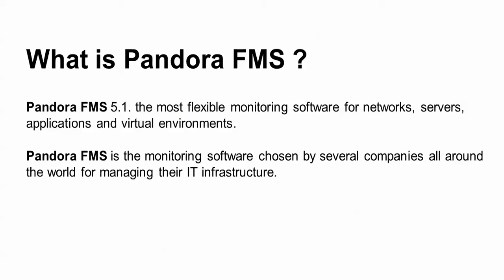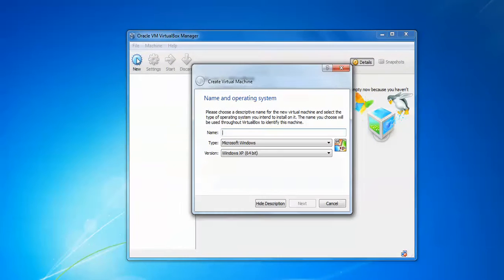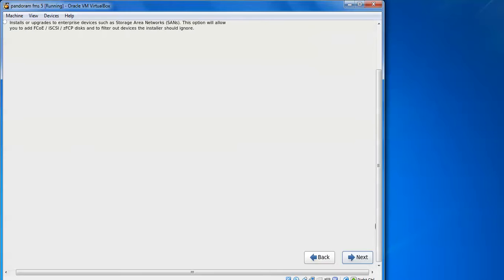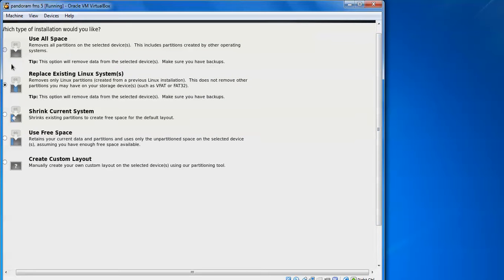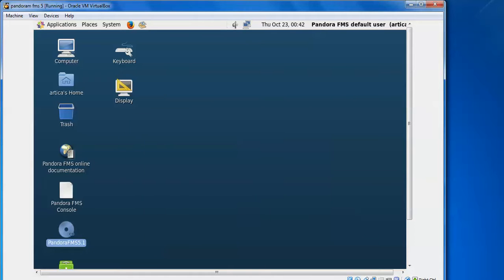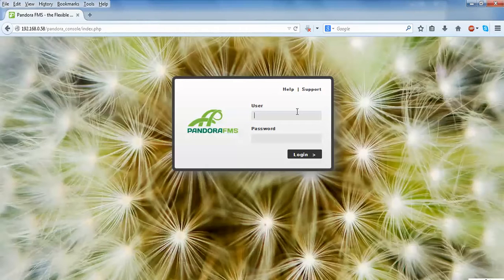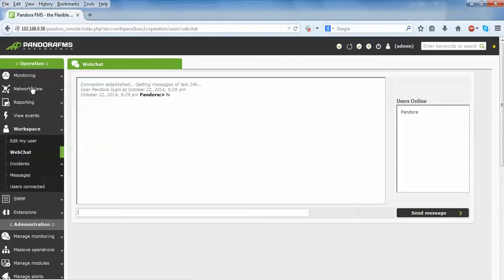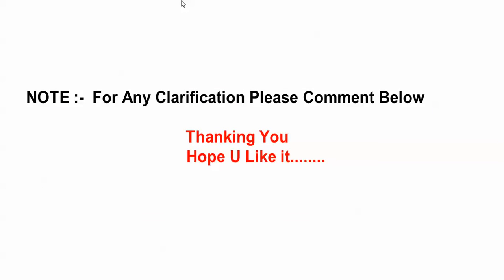How to Install & Configure Pandora FMS v5.1 along with CentOS 6 on Virtual Box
Hello Everyone,

Let Us Install CentOS 6 Pandora FMS Flexible Monitoring System v5.1 on Virtual Box 64Bit(desktop).

You Can also Install in VMware Workstation 11 or Microsoft Hyper-V.

1. 2.5GHz x86 Processor to Dual Core Processor.
2  3GB of system memory (RAM).
3. 15GB to 25GB of Disk Space.
4. Graphics Card and Display capable of at least 1024x768.
5. Either a CD/DVD drive or a USB port for the installer media.
6. Internet Access

Or
Another Link to Download Virtual Box

size - 804MB

For Reset Root Password
PLEASE REMEMBER USERNAME & PASSWORD During Installation of Ubuntu Desktop 14.10 LTS